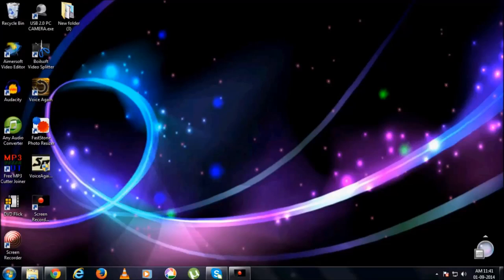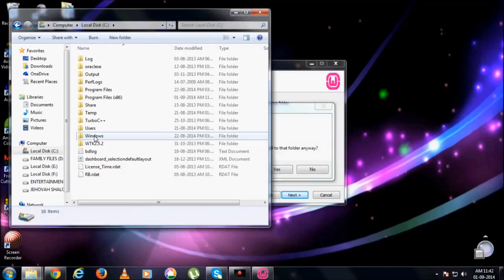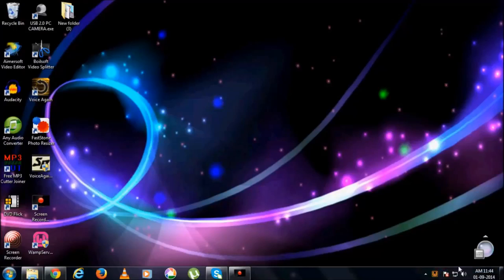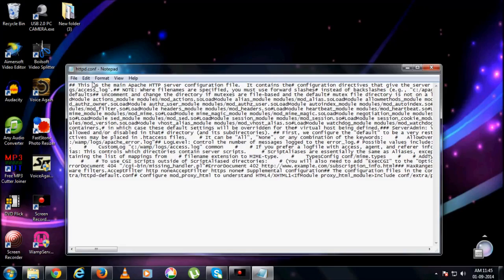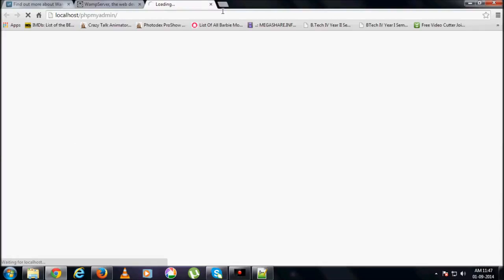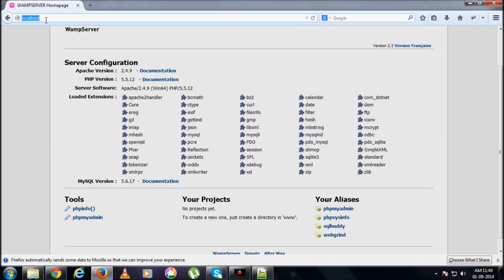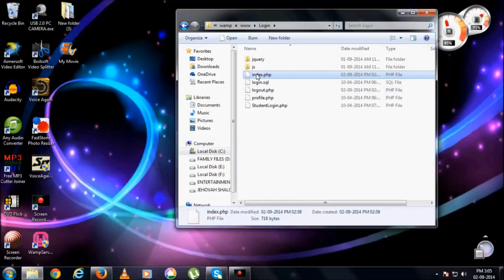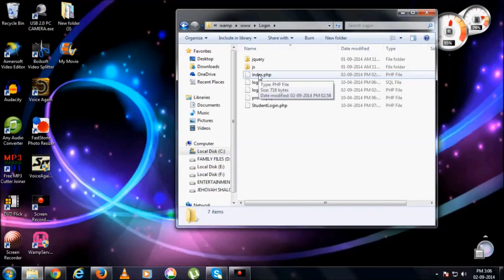Getting Starterd with WAMP Server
Install localhost with WAMP Server